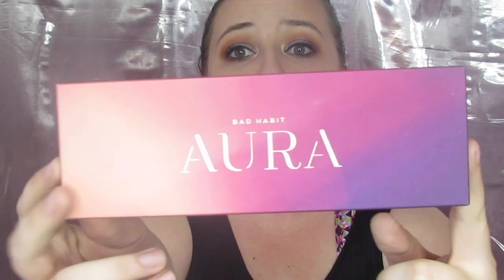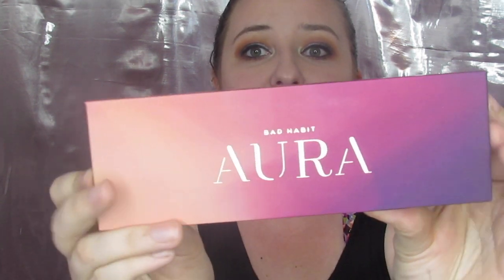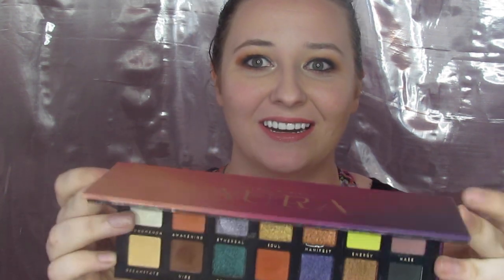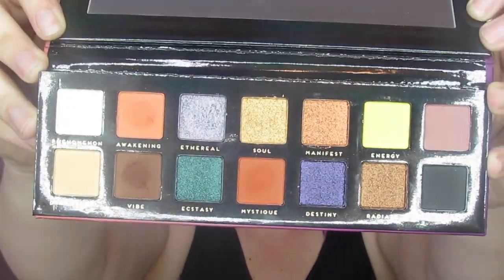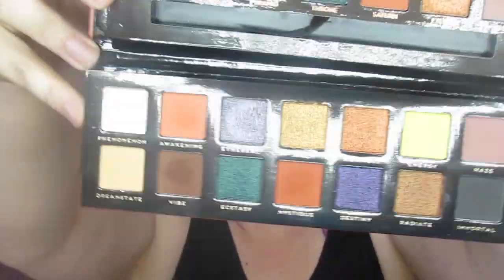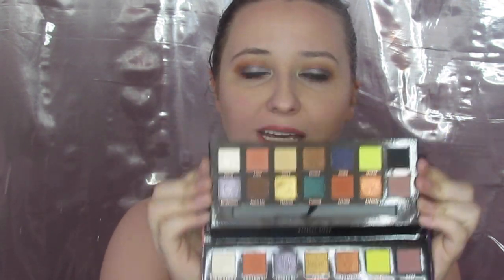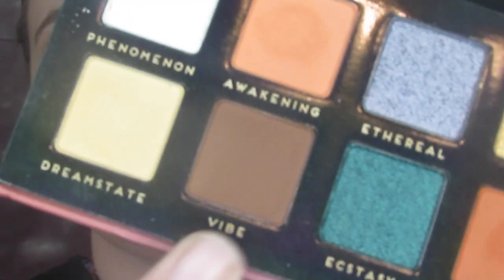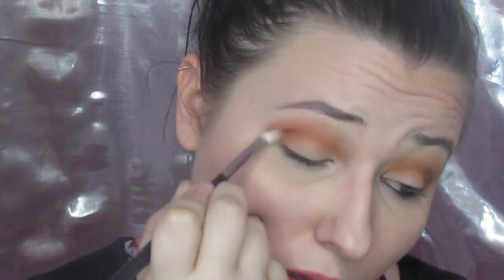COMPETITION TIME | PRISM VS AURA | SHOP HUSH REVIEW | MAKEUP FLO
SO Who guessed it right on the competition?
These dupes are always so amazing! And for only $12?
or get it at shophush.com for 10% with code hushclique!

So who has tried this dupe?
And who is going to now?